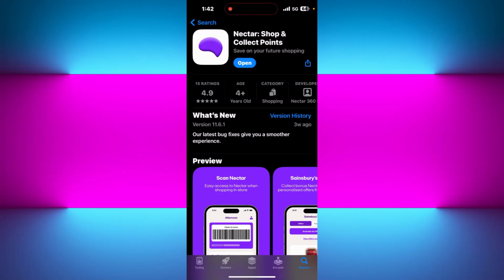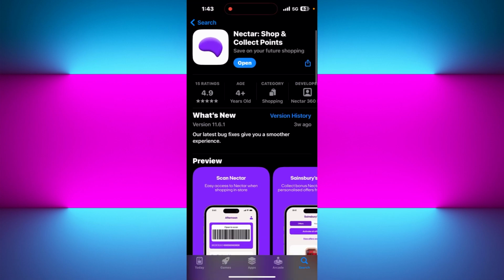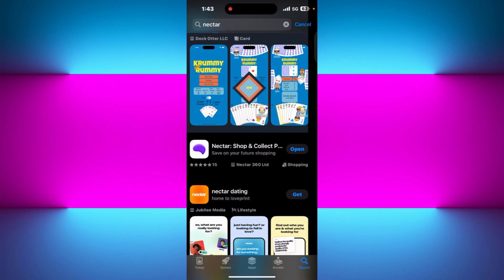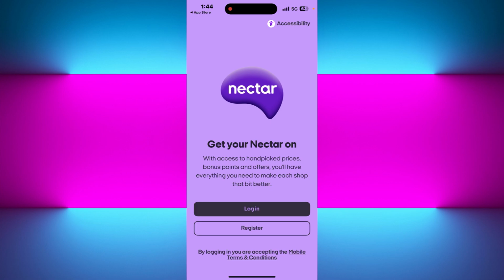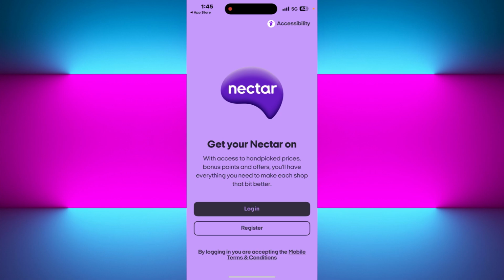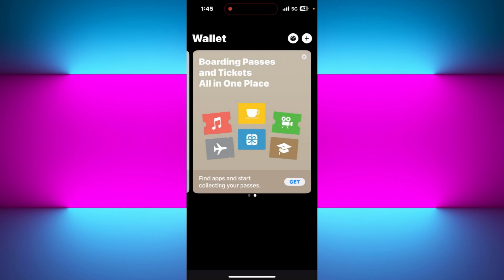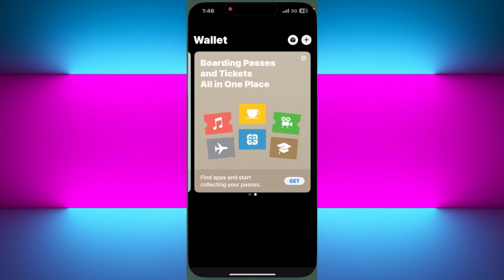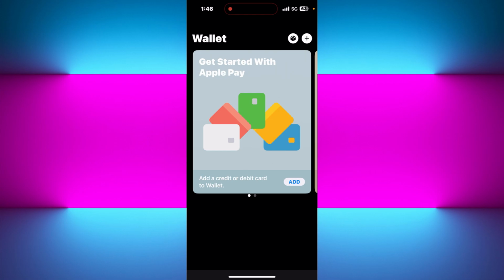How To Add Nectar Card To IPhone Wallet │How to add Nectar card to iPhone Apple Wallet (Easy)